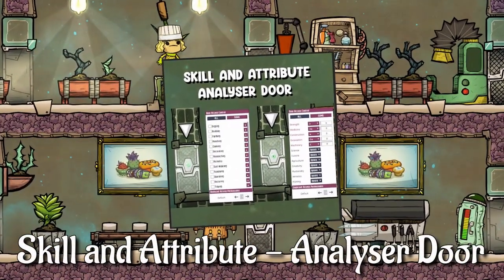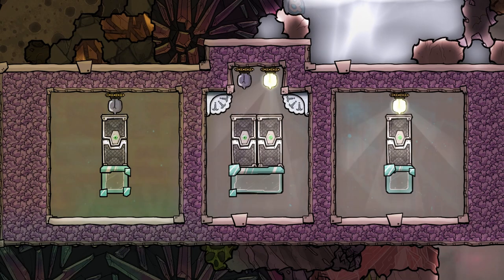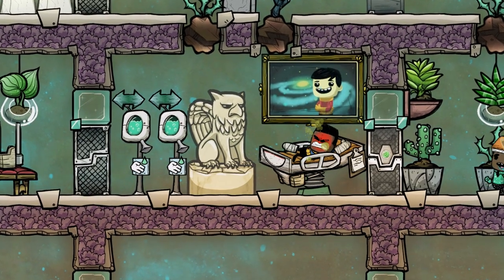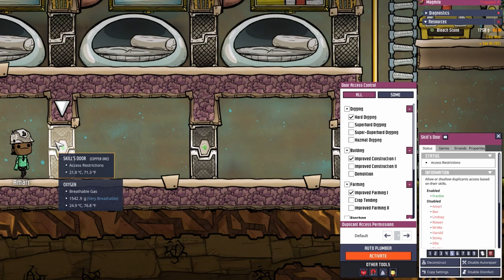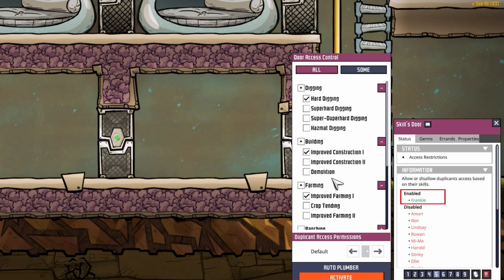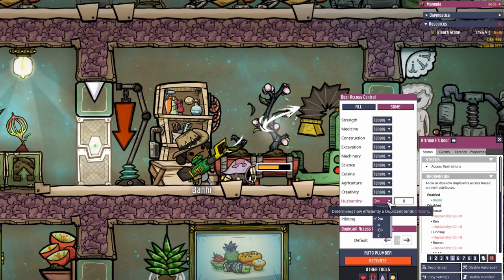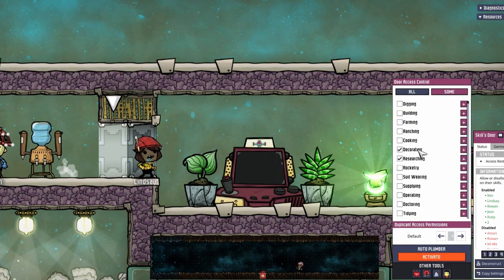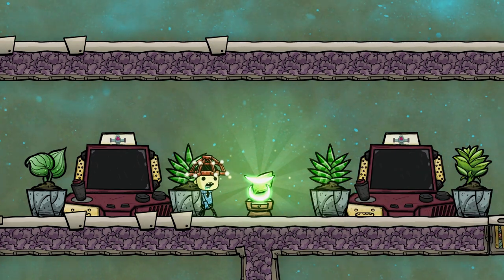Mini Mod Monday 24 - Oxygen not included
This Mod will add 2 doors to the game that let you
select or sort out dupes with certain skills or attributes. Super nice!

Mini Mod Showcase for the game Oxygen not included.
Today: Skill and Attribute - Analyzer Door
MOD by: Pau de bater em corno

Luma,Luma plays,Oxygen not included, oxygen not included mods,mini mod monday